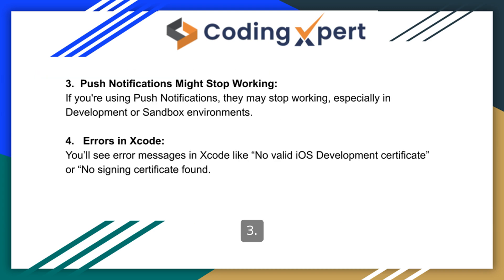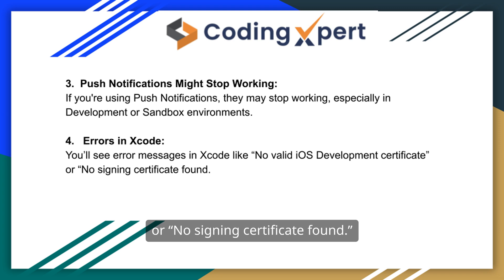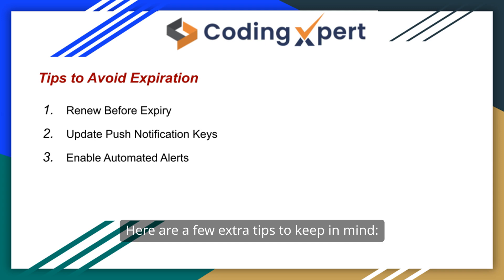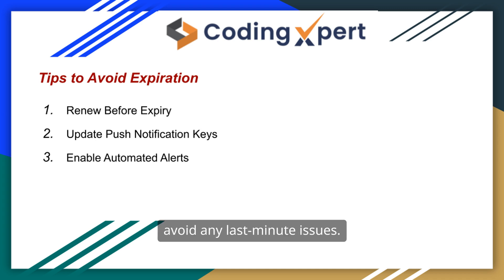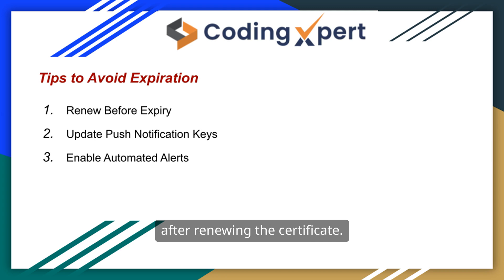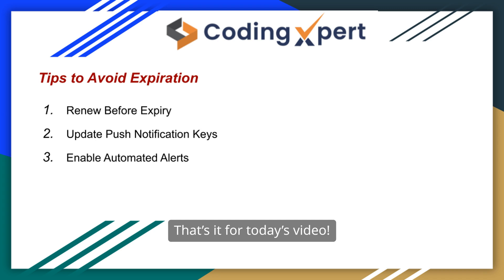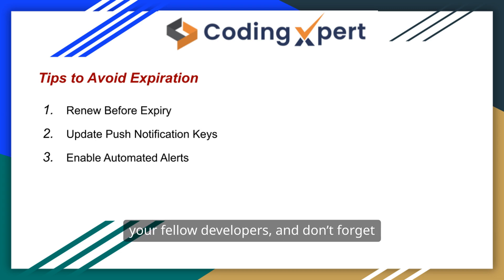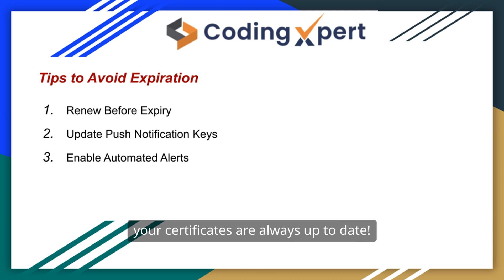What Happens If Your Apple Development Certificate Expires & How to Fix It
Hey everyone! If you're an iOS developer, you've probably heard of the Apple Development Certificate. But what happens if your Apple Development Certificate expires? And more importantly, how can you fix it? In this video, we'll cover everything you need to know. So, let's get started!

First, let's understand what an Apple Development Certificate is. This certificate is issued by Apple and allows you to run iOS, macOS, watchOS, and tvOS apps on real devices for testing. Without this certificate, you won't be able to test or install your app on any Apple device.

This certificate is only valid for a limited period, usually one year. Once it expires, you may face some issues that can affect your app development process.

So, what exactly happens if your Apple Development Certificate expires?
Existing Apps on the App Store are Unaffected:
If you’ve already published an app on the App Store, it will continue to work for users without any issues. The expiration of the certificate does not impact live apps.
1. You Can't Install New Builds:
You won't be able to install new builds of your app on test devices. This means you can't run or test your app on any Apple device until the certificate is renewed.

2. Push Notifications Might Stop Working:
If you're using Push Notifications, they may stop working, especially in Development or Sandbox environments.

3. Errors in Xcode:
You’ll see error messages in Xcode like “No valid iOS Distribution certificate” or “No signing certificate found.”

Now, let’s go through the steps to renew your expired Apple Development Certificate:
Step 1: Log in to Your Apple Developer Account
Go to developer.apple.com and log in with your Apple ID.

Step 2: Go to Certificates, Identifiers & Profiles
After logging in, navigate to the “Certificates, Identifiers & Profiles” section.

Step 3: Create a New Certificate
Click on “Certificates,” then click the “+” button to create a new certificate.
Select Certificate Type – Choose either Development or Distribution.
Upload CSR File – Generate a new Certificate Signing Request (CSR) file from your Mac’s Keychain Access and upload it.

Step 4: Download & Install the Certificate
Once the certificate is generated, download it and install it on your system.

Step 5: Update Xcode
Open Xcode and go to Preferences. In the Accounts section, sign in with your Apple ID, go to “Manage Certificates,” and add the new certificate.

Here are a few extra tips to keep in mind:
1. Renew Before Expiry:
It’s a good practice to renew your certificate a few weeks before it expires to avoid any last-minute issues.

2. Update Push Notification Keys:
If you’re using Push Notifications, remember to update your keys and provisioning profiles after renewing the certificate.

3. Enable Automated Alerts:
Turn on notifications in your Apple Developer Account so you get alerts before your certificates expire.

That’s it for today’s video! I hope this helps you understand what to do if your Apple Development Certificate expires and how to renew it.

Until then, happy coding, and make sure your certificates are always up to date!